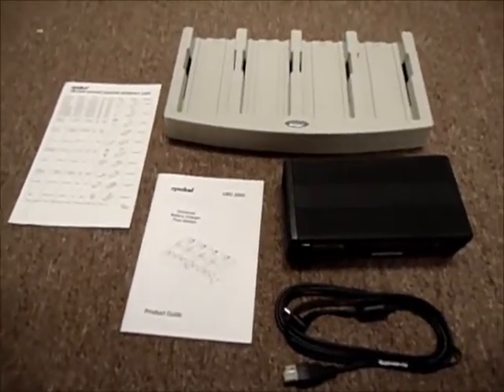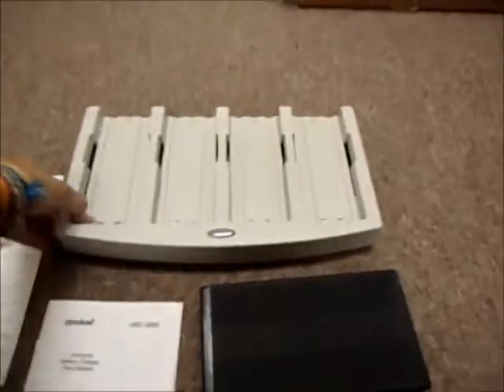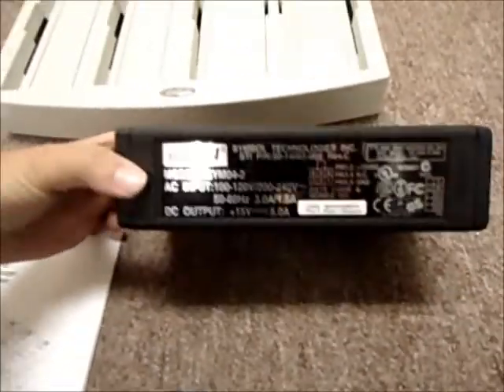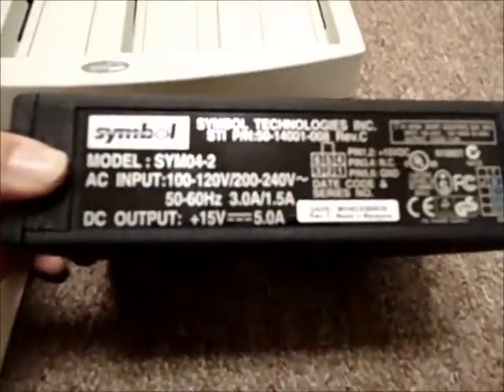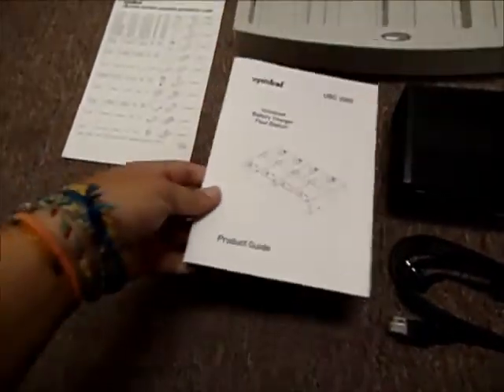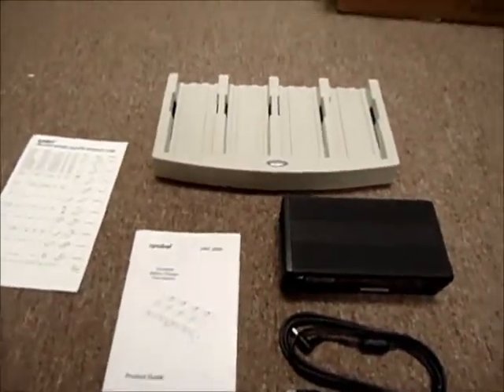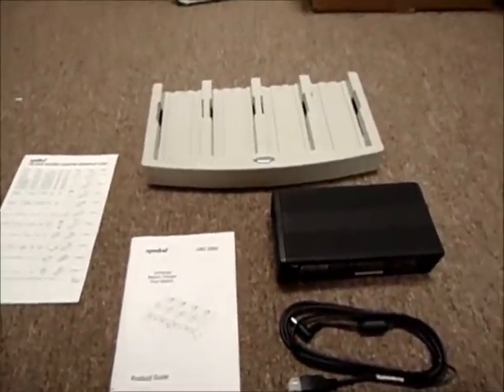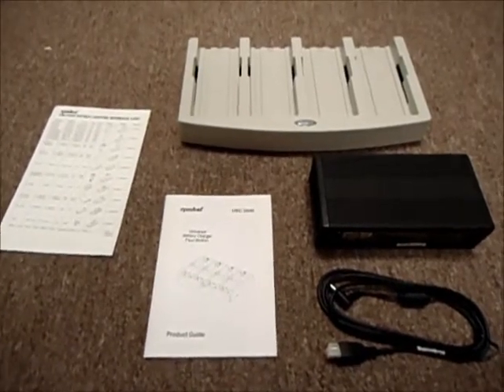Symbol Motorola UBC2000-1500D 4 Bay Battery Charger w/ Cable + Power Adapter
Here's a video for one of our Symbol battery charger, enjoy!

eBay Listing: